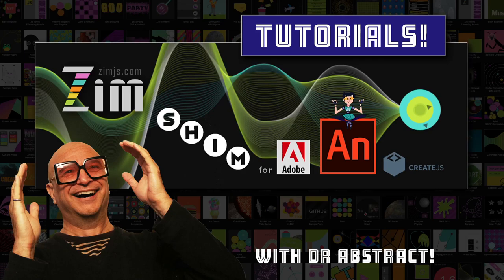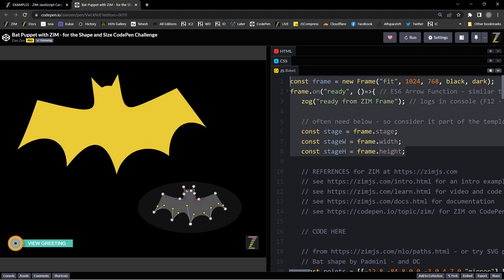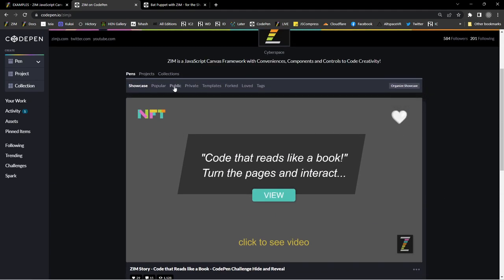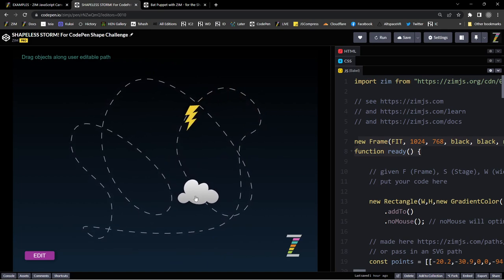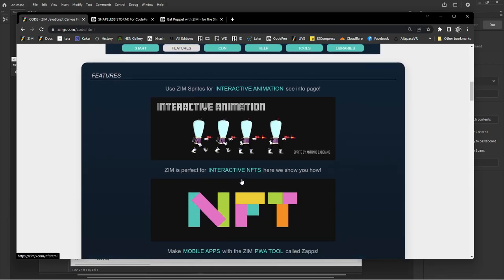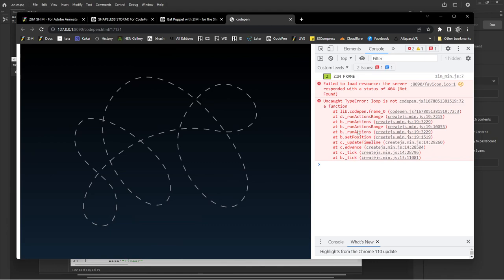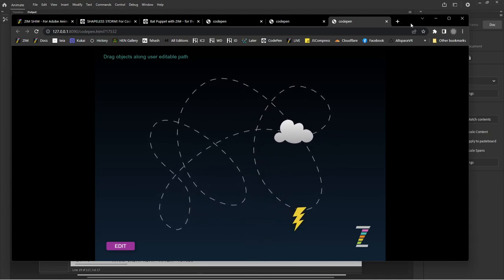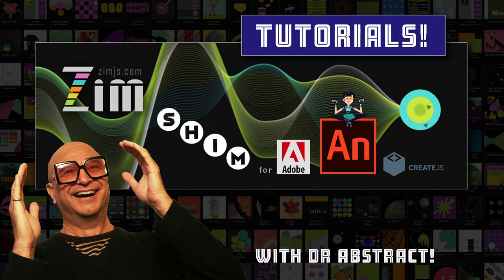Load CodePen code into Adobe Animate - with ZIM.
Here we show how to load CodePen code into Adobe Animate.  Note - the CodePen code is ZIM code. is a JavaScript Canvas Framework powered by CreateJS which means it works in Adobe Animate to bring you more conveniences, components and controls! The CodePen page for this example is